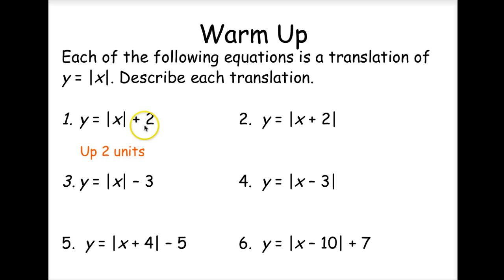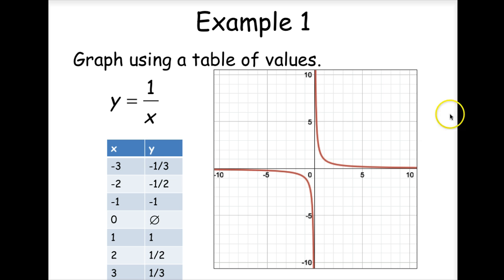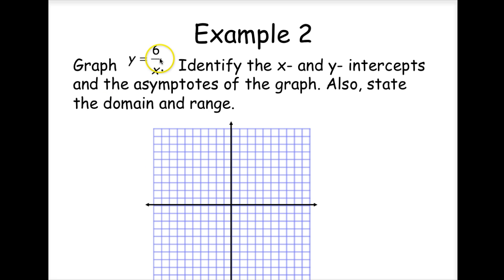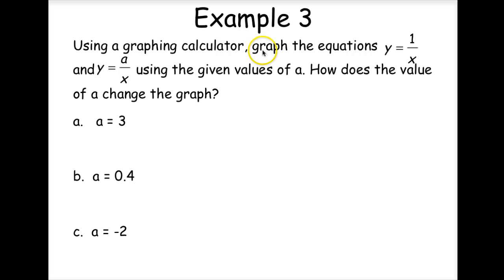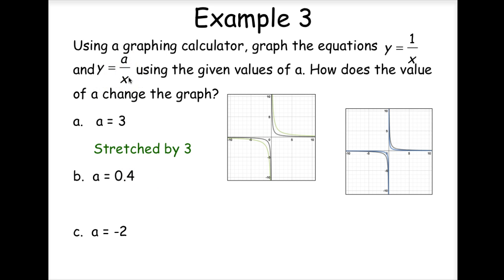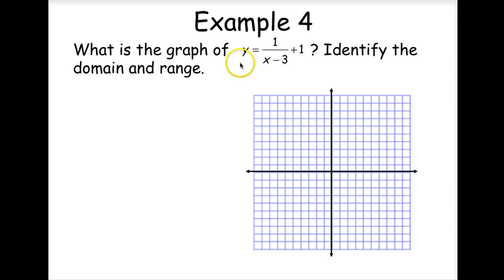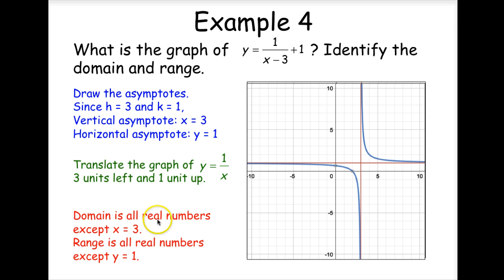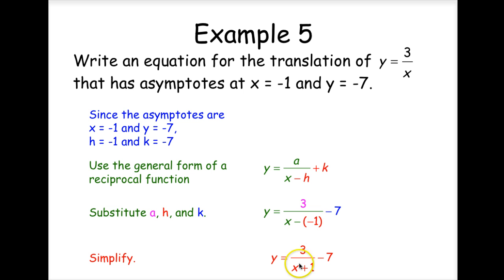Algebra 2 Graph Reciprocal Functions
Algebra 2 Lesson 8.2 Graph Reciprocal Functions